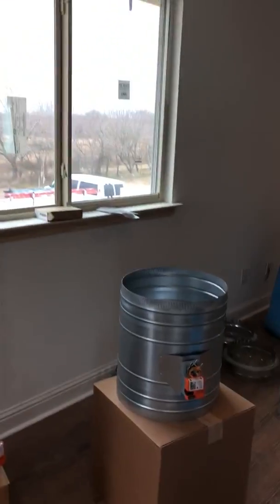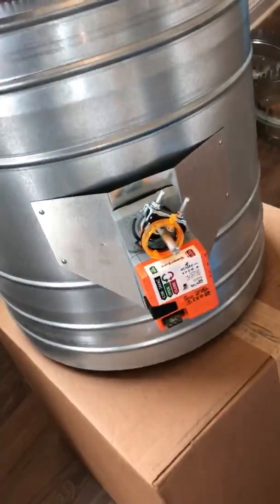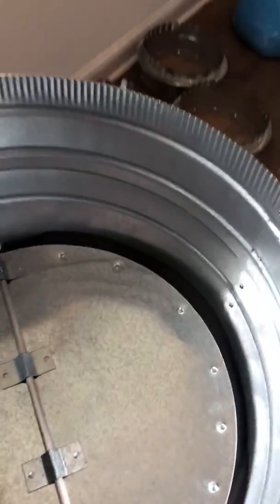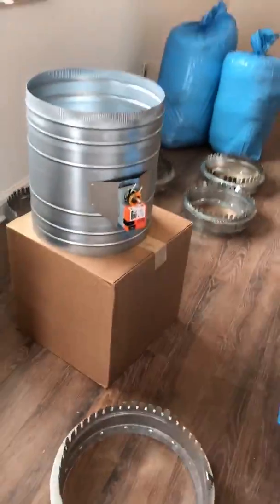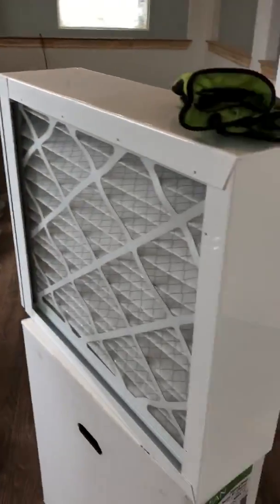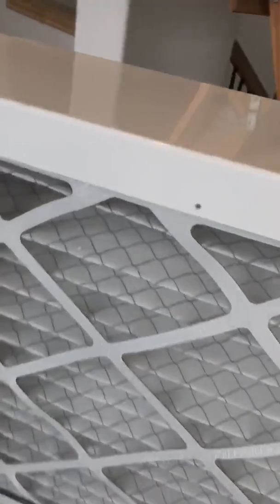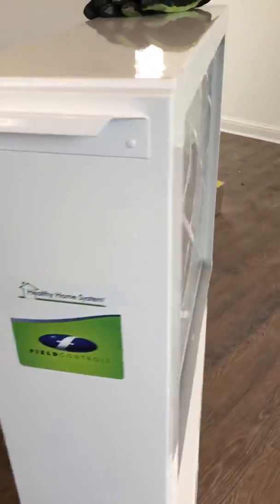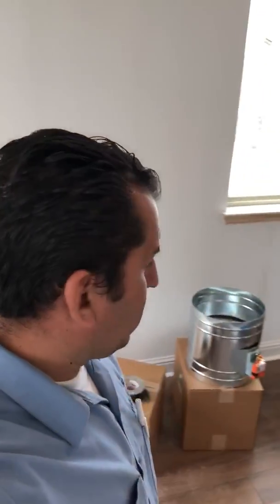Affordable 24/7 Furnace Installation | Repairs | Duct Installation Leander Tx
Call ABC Austin Service Express For 24hr Emergency Furnace Installations & Repairs. Residential and Commercial

Voted best Air Conditioning, Heating, and Plumbing Repair & Installation Company by our residential and commercial customers. Best in service and best in price, best in customer satisfaction.

ABC Austin Service Express provides reliable plumbing, heating, refrigeration, and air conditioning service in the Austin Texas area including Pflugerville, Round Rock, Kyle, Buda, Lakeway, Del Valley, Bastrop, Manor, Elgin, Georgetown, West Lake, Cedar Park,and Leander Texas.

What We Offer:
We provide 24/7 Emergency Heating, Cooling, Plumbing, Refrigeration repairs.
We provide same day service.
We Repair and Replace all heating and cooling equipment brands.
We Serve Residential and Commercial HVAC & Plumbing Customers
We Provide Routine Maintenance Schedules for companies of all sizes.
We Offer Refrigeration and Ice Machine Leasing
We Offer New 100% Financing Options
We provide Professional Duct Cleaning
We provide Blown Insulation Services

The hallmark to our success and longevity is 100% customer satisfaction and competitive pricing.

ABC Austin Service Express LLC